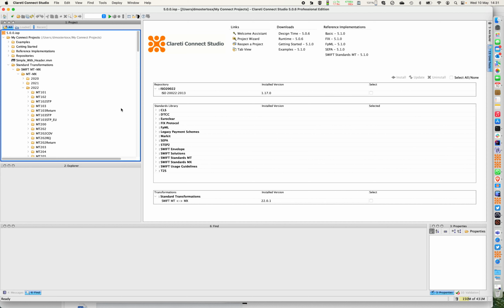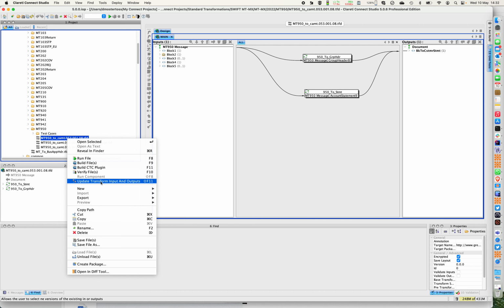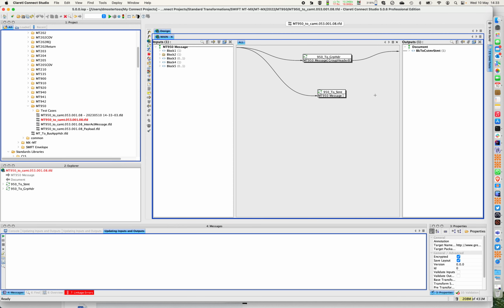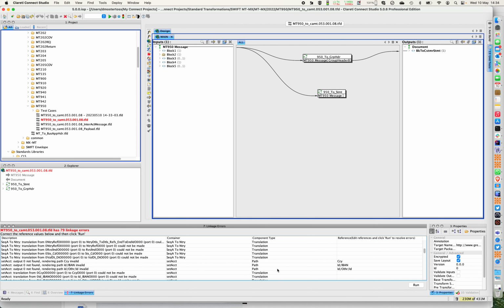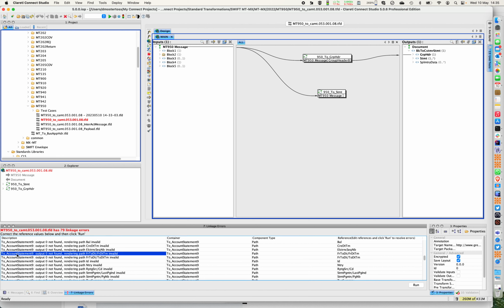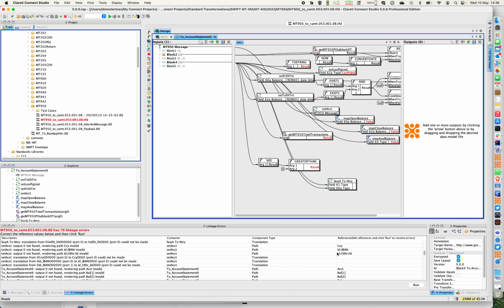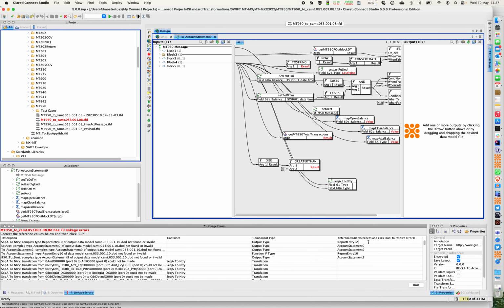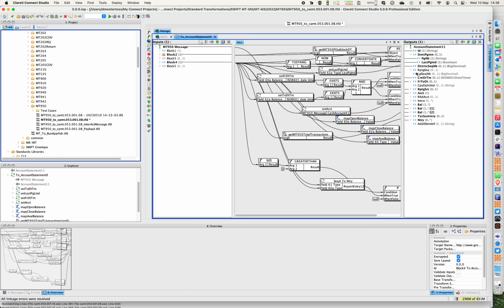CMS - Updating Transform Inputs and Outputs